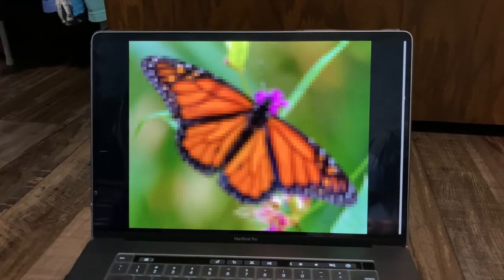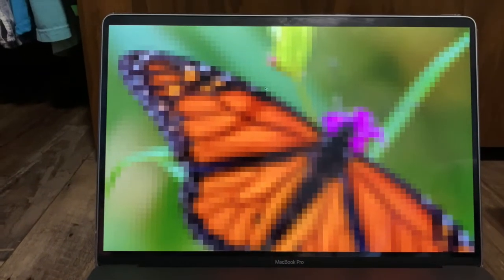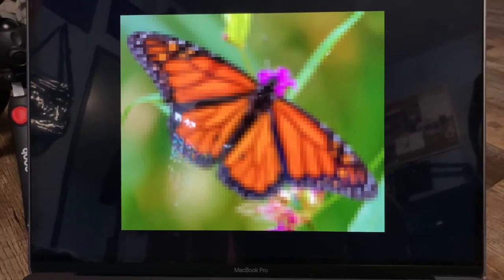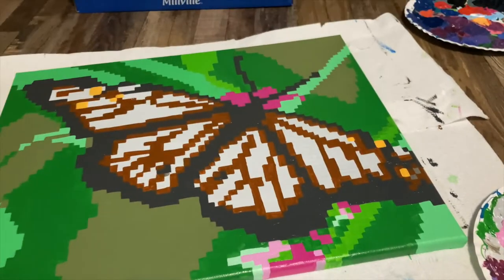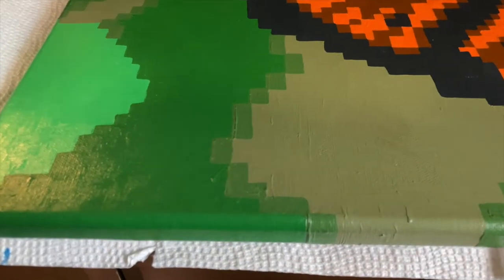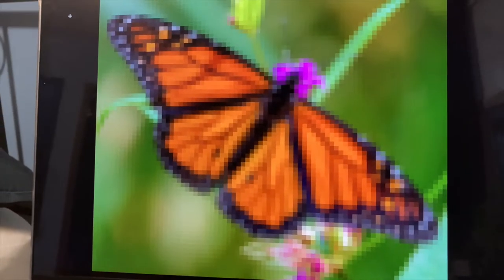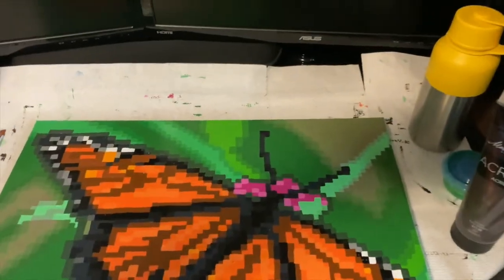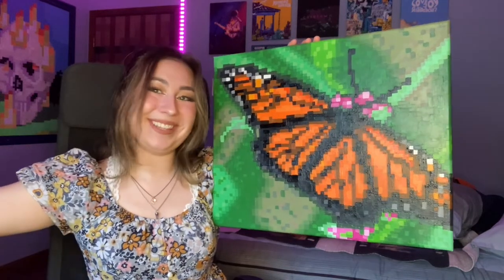I Painted A Monarch Butterfly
In this video, I show you how I painted a monarch butterfly in a pixel art style! This canvas is 16x20 inches and I used various acrylic paints to make this. Monarch are my favorite butterflies so I found it fitting to paint one.